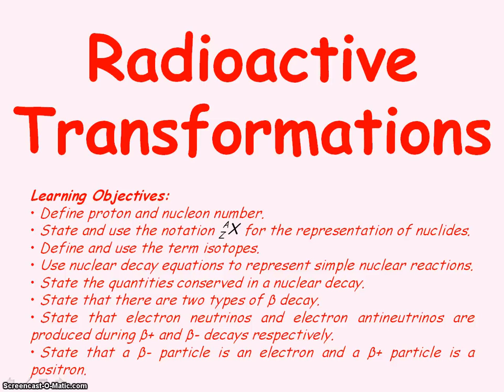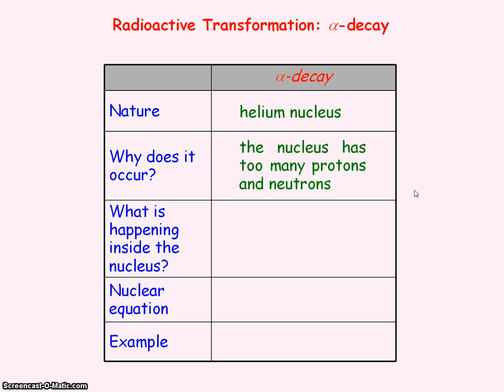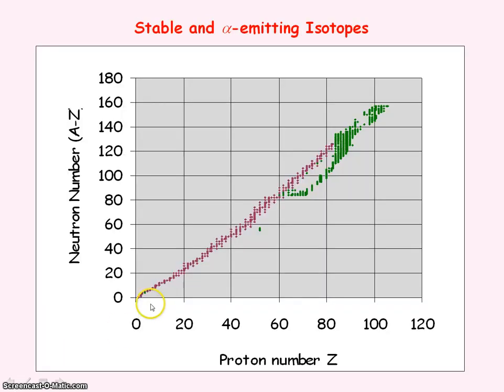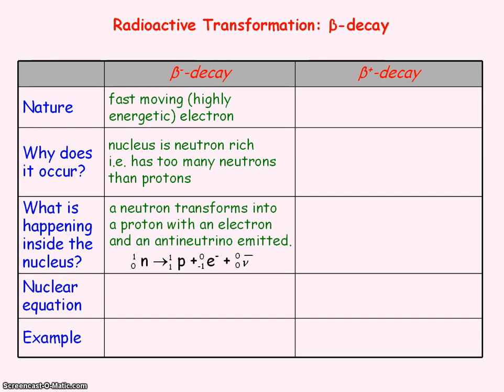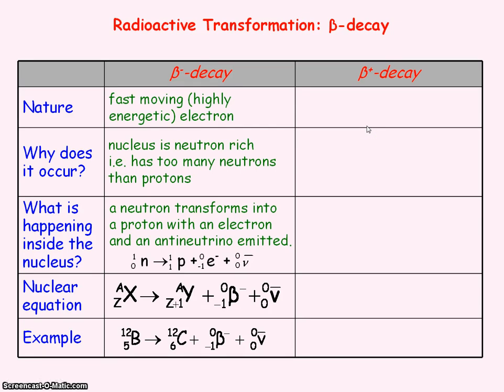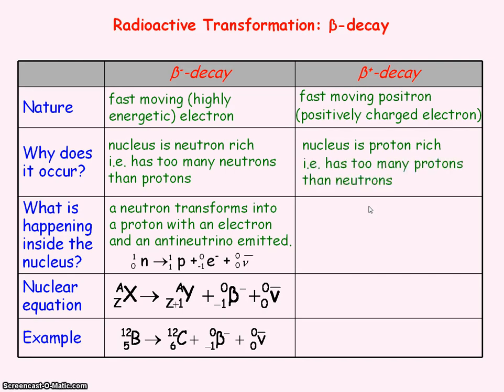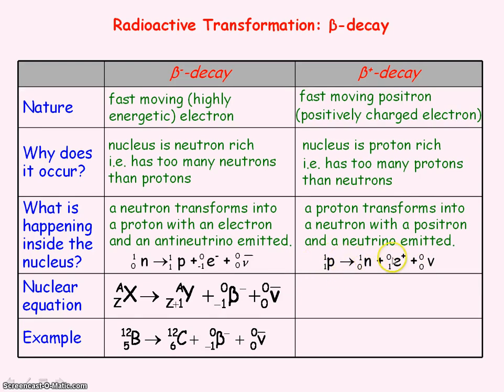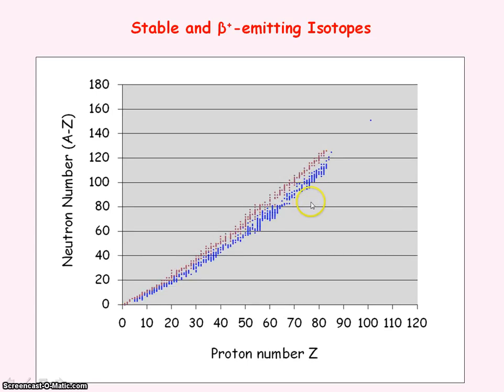Radioactivity 1 - Nuclear Transformations Equations